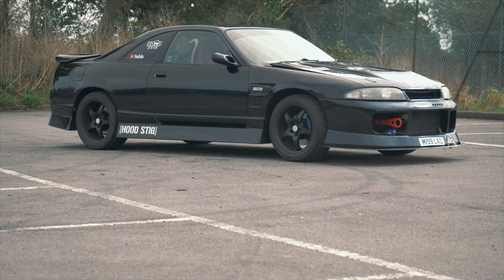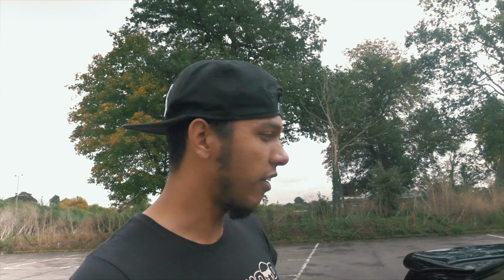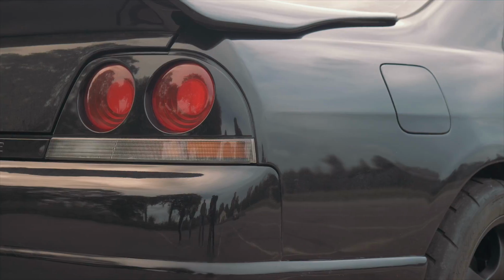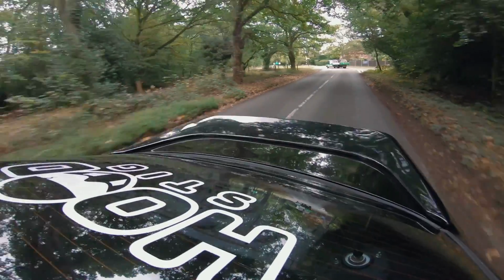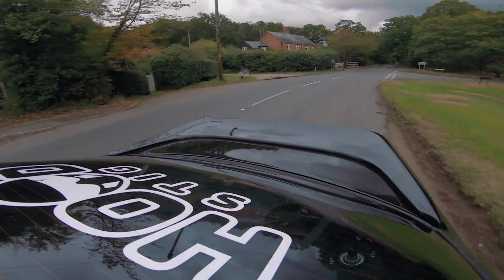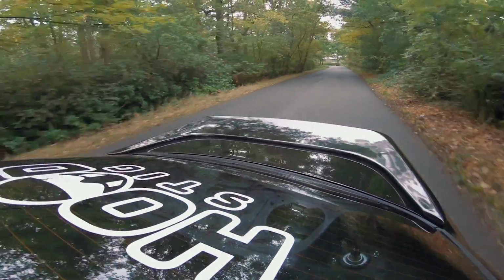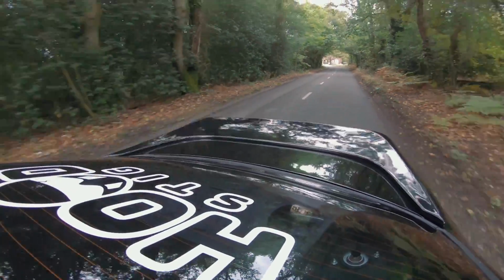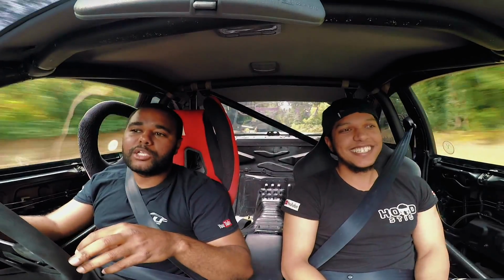THIS 700BHP NISSAN R33 SKYLINE IS ABOVE & BEYOND EPIC!!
Hood Stig Youtube Channel